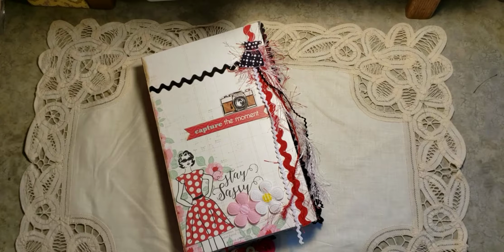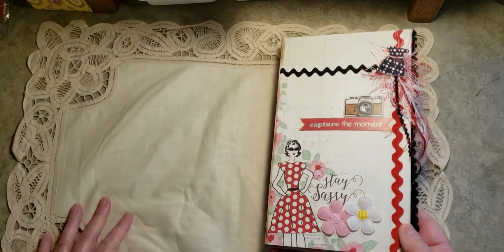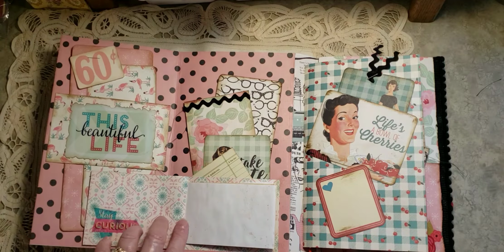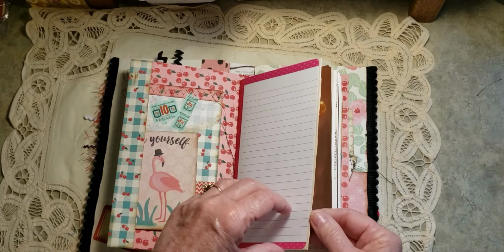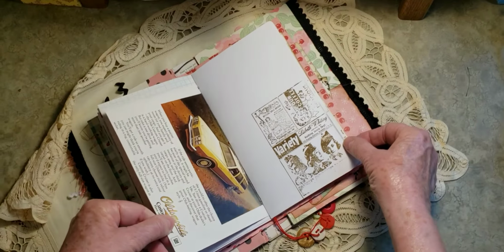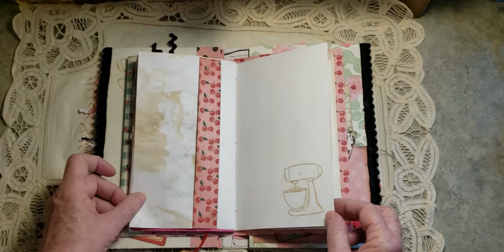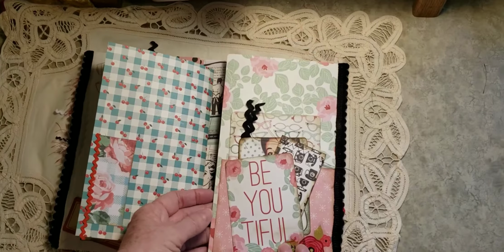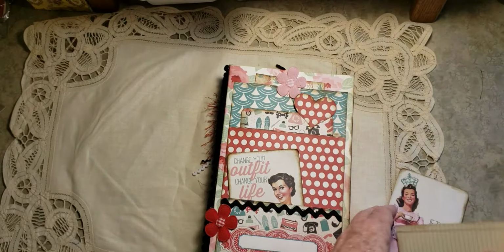* Sold - Authentique Fabulous folio folder journal, Retro, Pam's Paper Place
Folio folder journal
Authentique- Fabulous paper collection

Handmade journal
Pockets, tags, tucks, journal cards, etc.

Ebay-
Pam's Paper Place